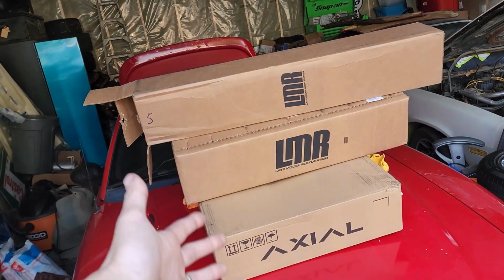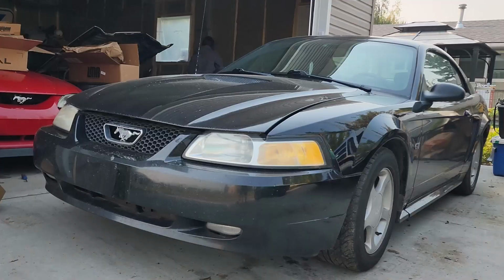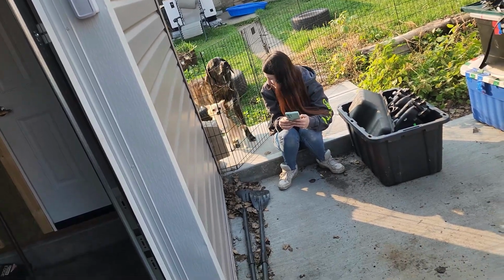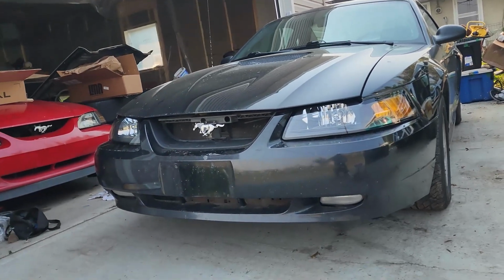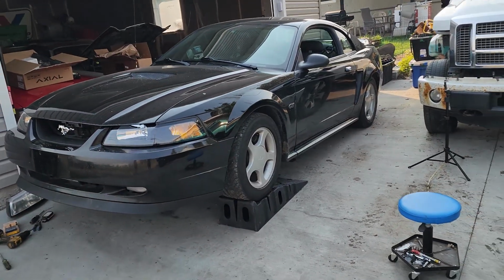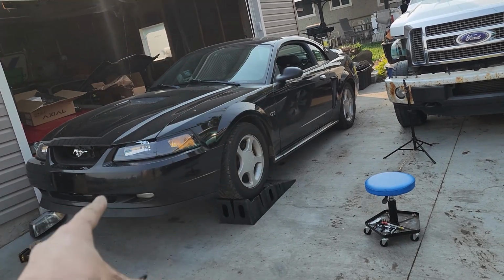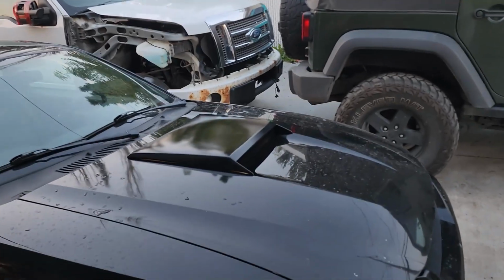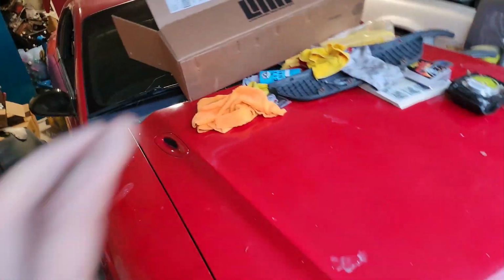My New Mustang Gets A MAKEOVER!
SUPRISE! I bought another Mustang! Today I turn my boring stock 2000 Ford Mustang into something a little more respectable, A BEAST!